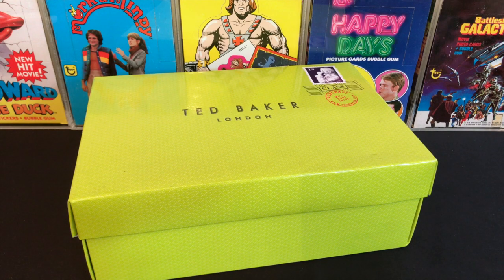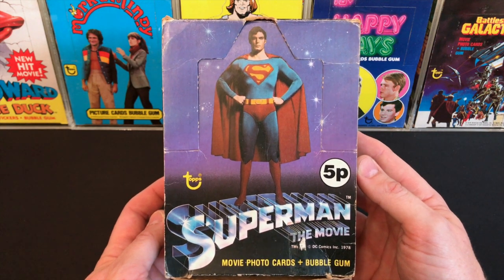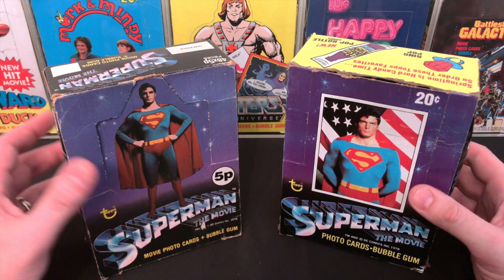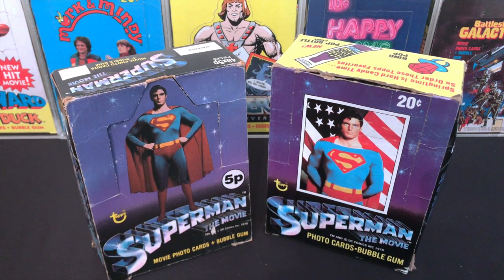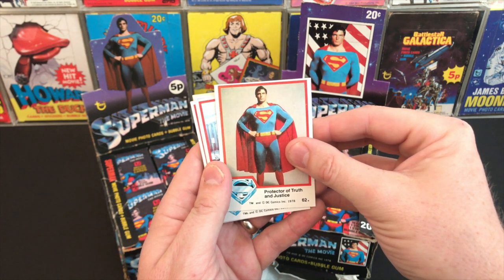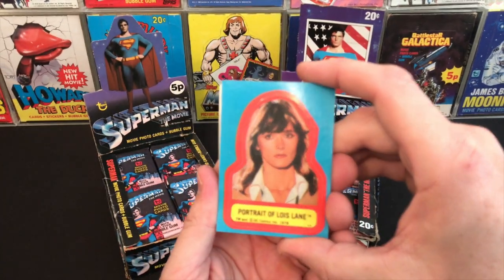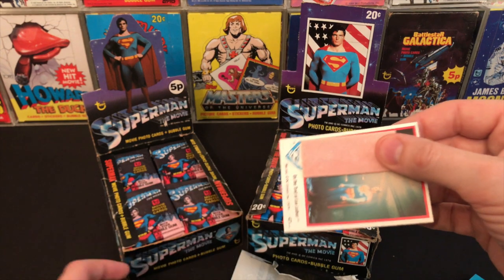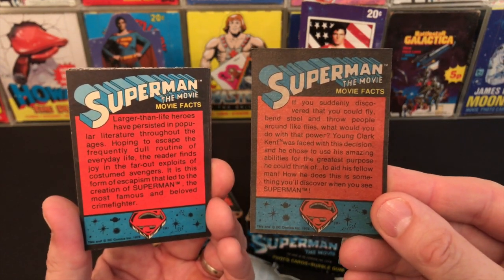Superman The Movie 1978 Topps Ireland Wax Pack Trading Cards Review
Wax Packin' checks out the classic 1978 Topps Ireland trading card release for Superman The Movie and compares it to the US version of the same year.